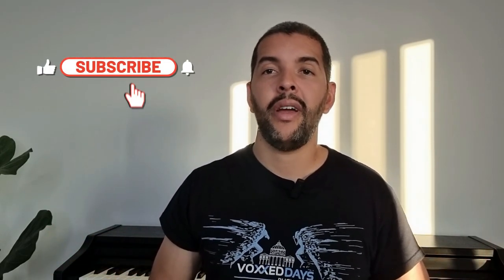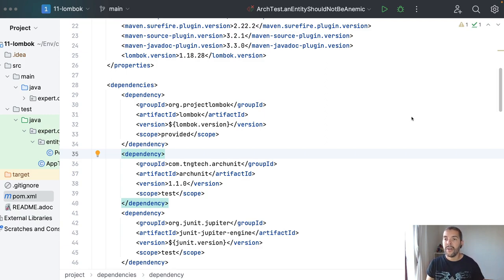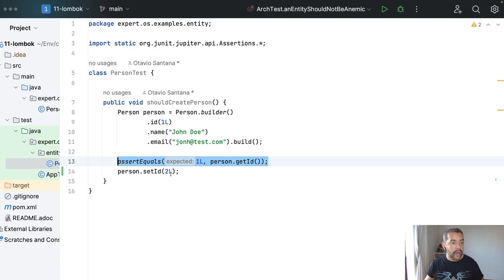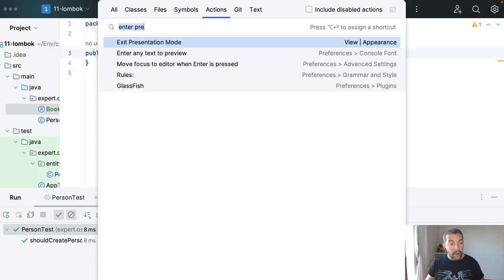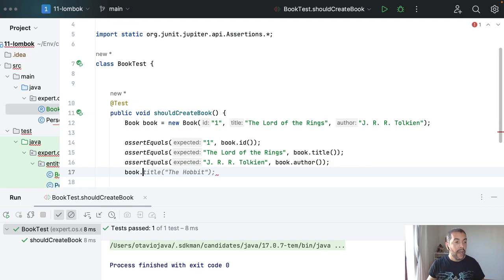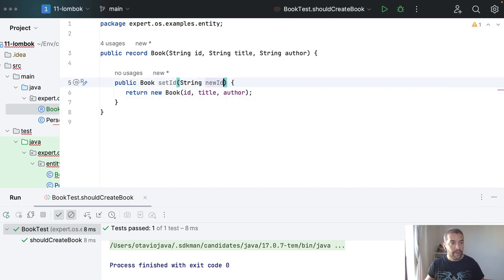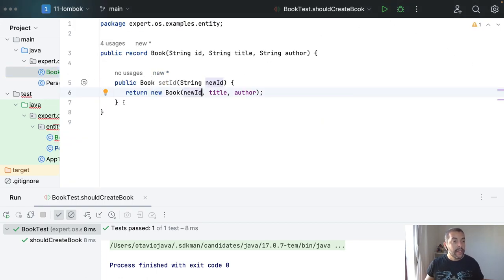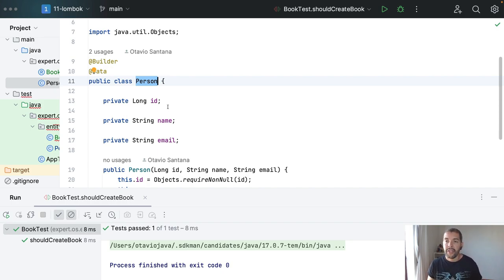Lombok vs. Java Record: A Comparative Analysis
Join us in this enlightening YouTube video as we dive deep into the world of Java development. Discover the key distinctions between Lombok and Java Records, two powerful tools in a developer's toolkit. We'll break down their features, benefits, and limitations, helping you make informed decisions when choosing the right tool for your projects. Whether you're a seasoned programmer or just starting your engineering journey, this video will provide essential insights to sharpen your skills and become a coding expert.

Unravel the differences between Lombok and Java Record with our expert guide.
Master Java development and make informed choices for your coding projects.
Discover the strengths and weaknesses of Lombok and Java Record for engineering success.
Elevate your programming skills and become a coding expert with our insights.
Gain a competitive edge in the tech industry by understanding Lombok and Java Record.
Don't miss this comprehensive comparison to empower your coding journey.
Stay ahead in the world of Java development with valuable tips from our experts.

00:00 Introduction
00:56 lombok
02:37 Record